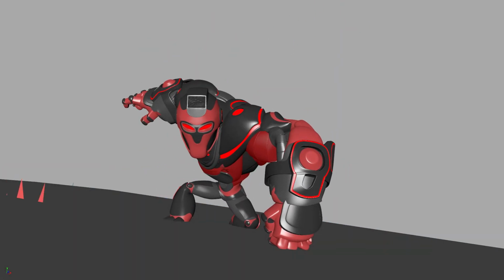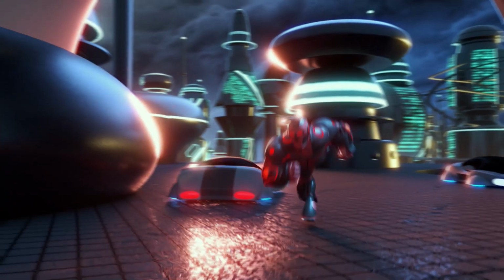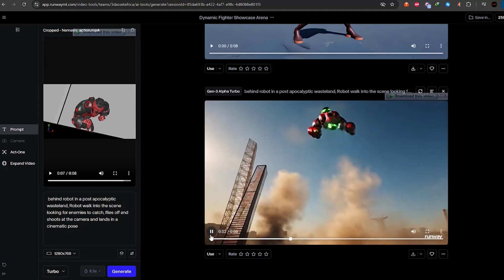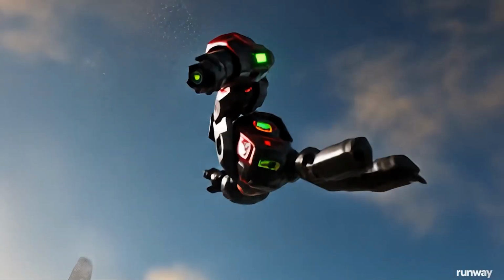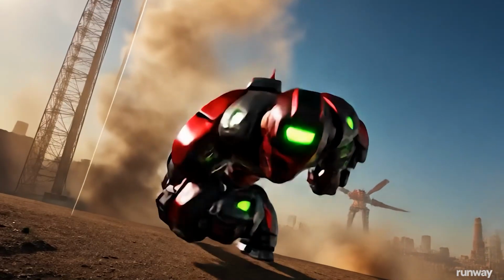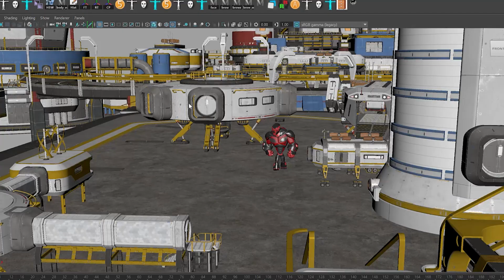How I Made This Stunning Cinematic Lighting in Unreal Engine 5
Get my free Complete Guide to Start a Career in 3D Animation and Attract Clients

Enrol for my 1 on 1 Mentorship Program

Enrol for my Introduction to Character Animation for Beginners🚀

A Sunday Mutuku Shotfilm

Jagabaan Proof of Concept